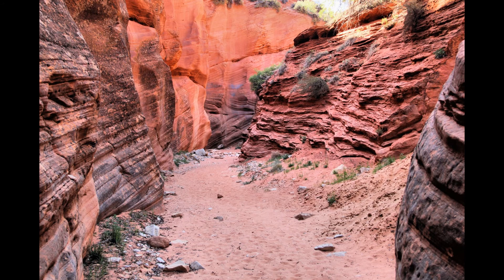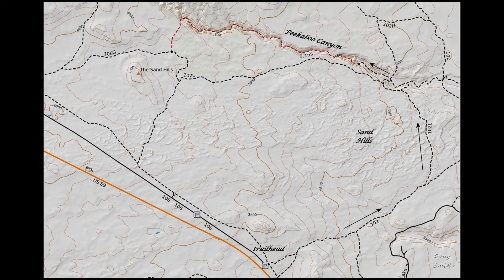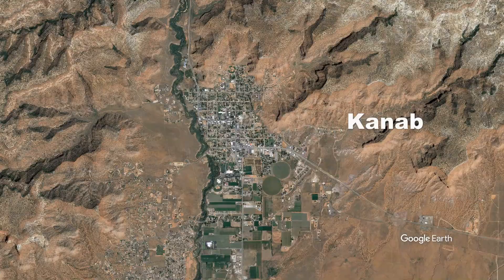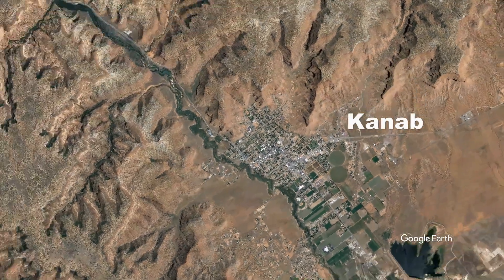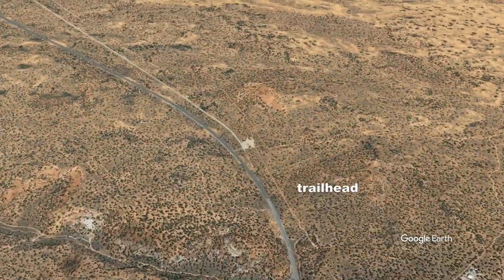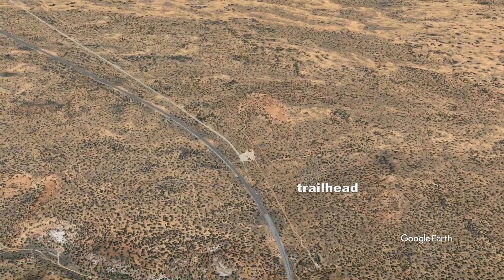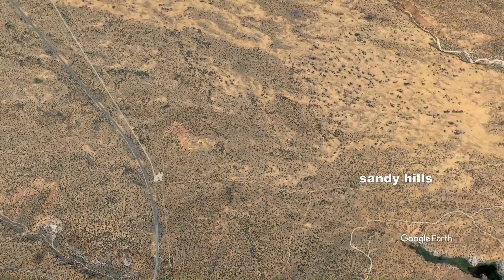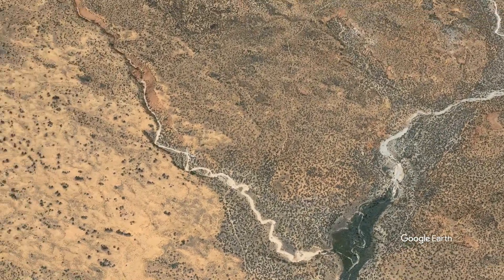Peekaboo Canyon Hike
A hike across the Sand Hills north of Kanab, Utah to a slot canyon.